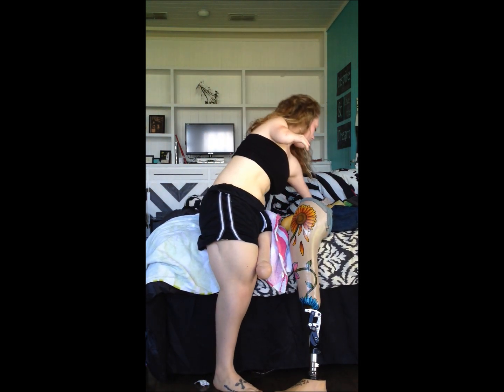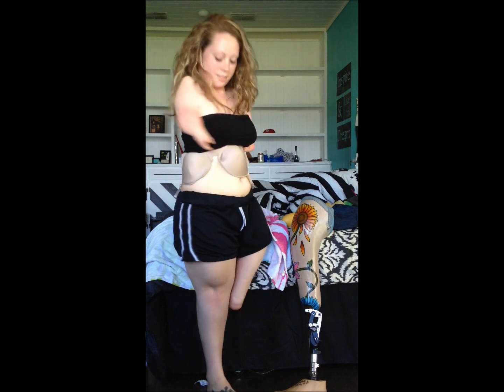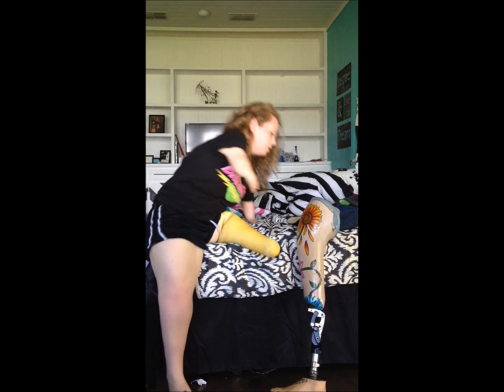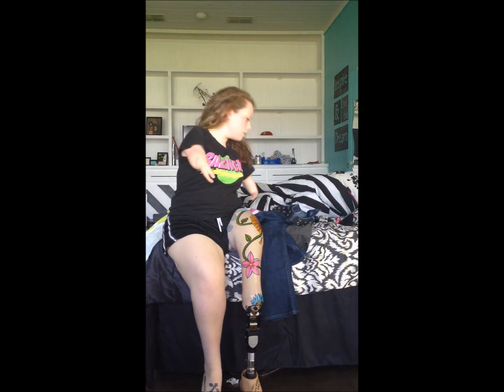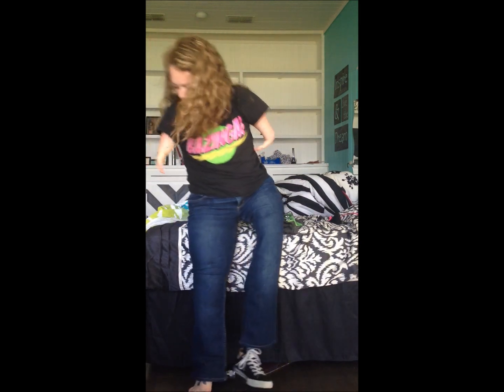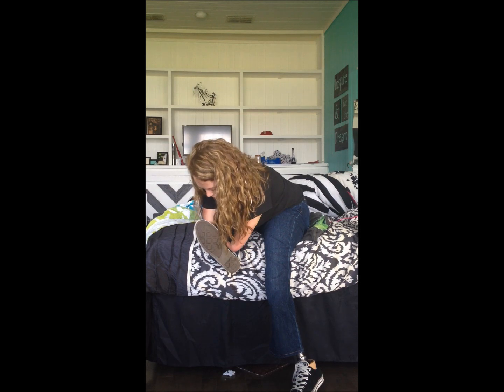JusTrex Gets Dressed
How Justine gets dressed every day, no tools, no help. T-Rex problems? I don't think so!